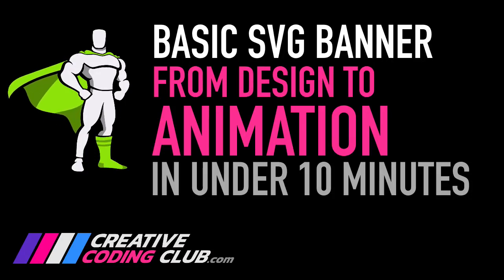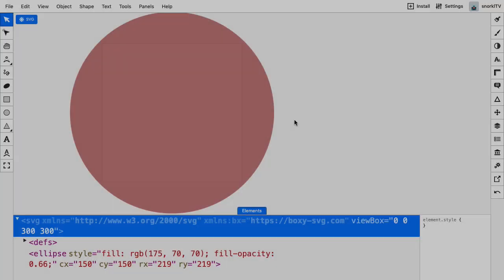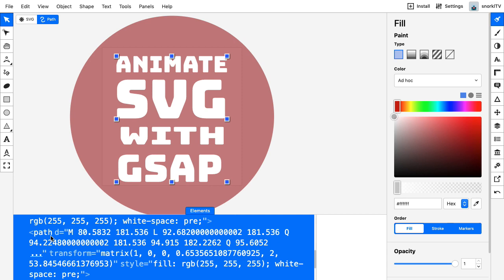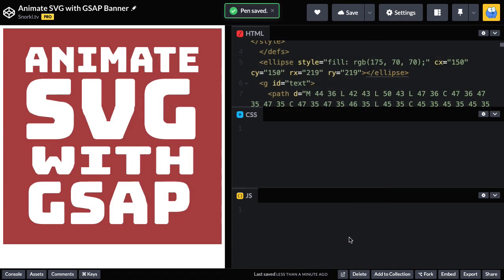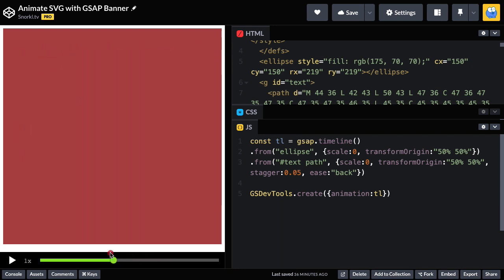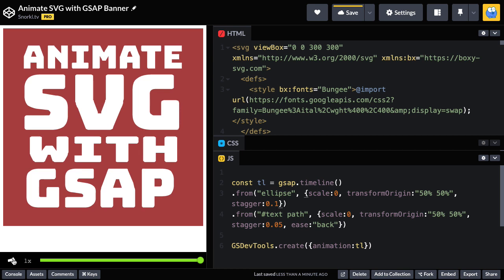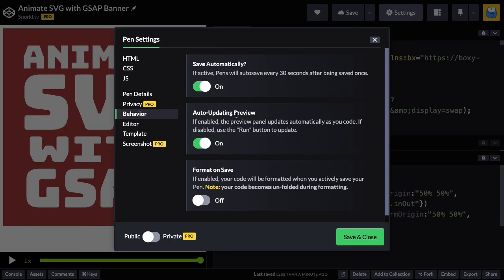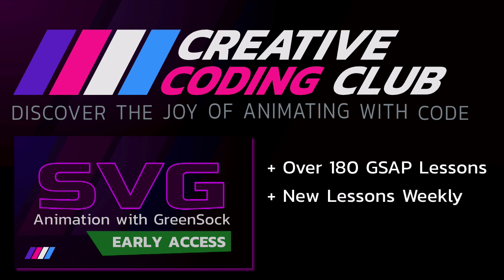Build an SVG Banner with GreenSock in Less than 10 Minutes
Let me show you how easy it is to design, build and animate a simple SVG layout with Boxy SVG, CodePen and GSAP. This lesson is from my course SVG Animation with GreenSock:

ENROLL IN MY GSAP COURSE BUNDLE // unlock over 250 Lessons
Master GSAP // SVG Animation // ScrollTrigger and More

Here is a starter demo so you can code along!

Learn GreenSock for Free!